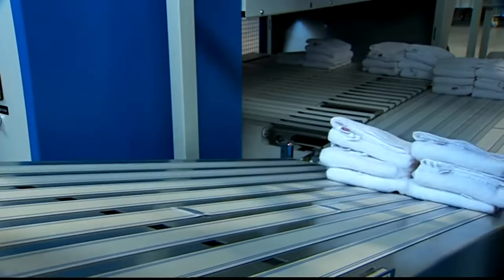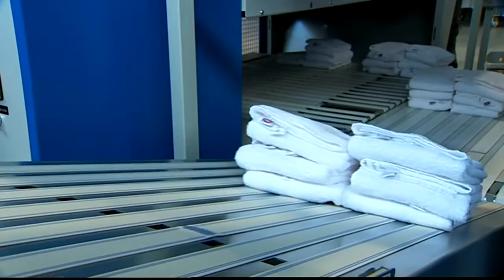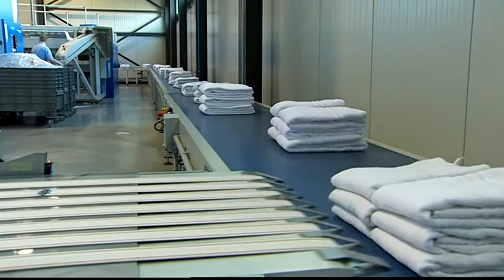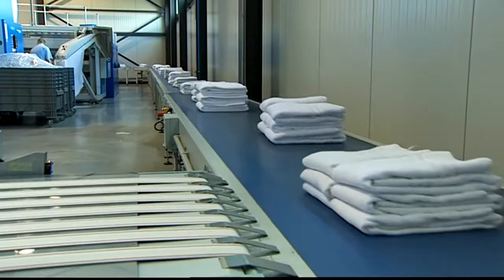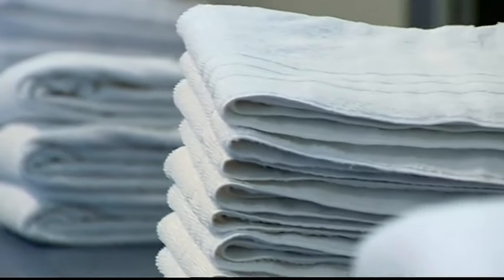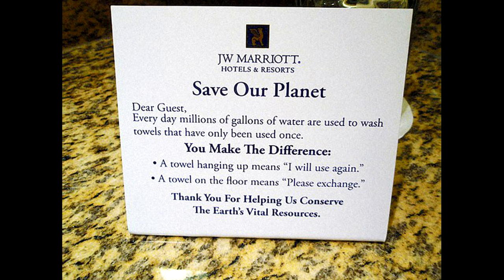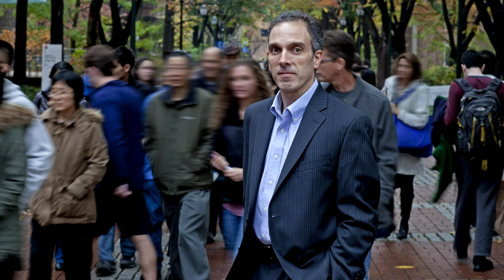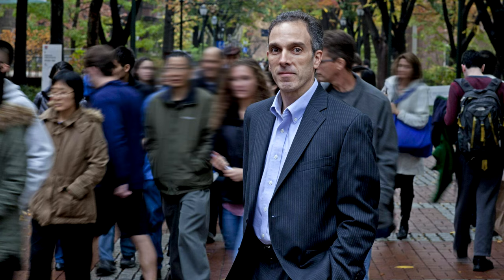The Hotel Towel Strategy - Ep. 51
In The Bystander Effect, I talked about how we look to others for social cues about how to behave in new situations and how, as change agents, we can take advantage of the effect. But what can we do when the social cues are hidden?

REFERENCES

ABOUT THE K GUY

I work with people who need to bring about lasting change in their organizations. I help them deal with resistance and get commitment.

SCHEDULE